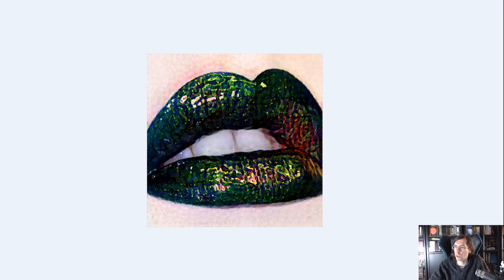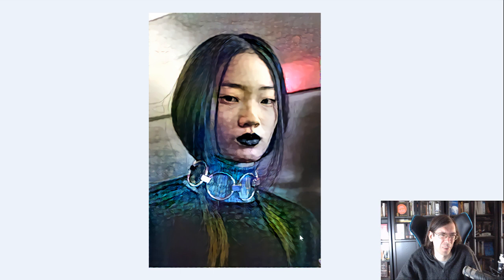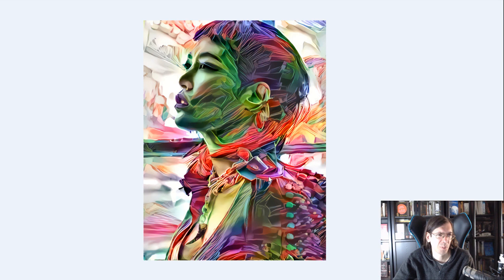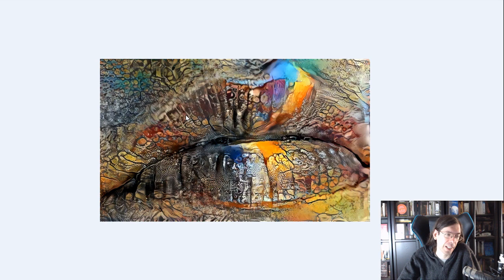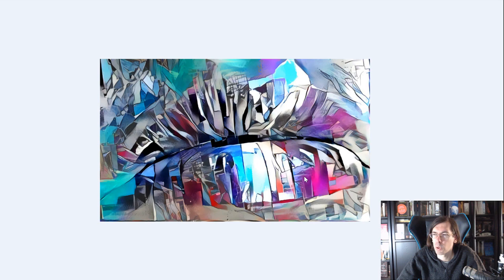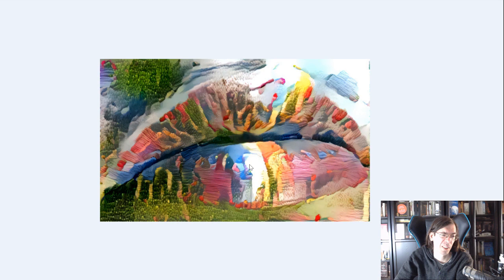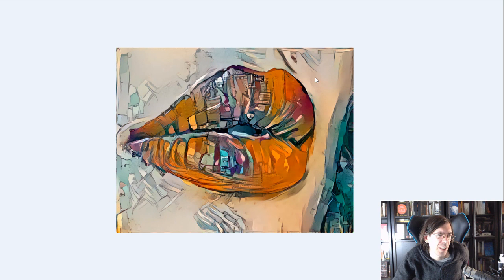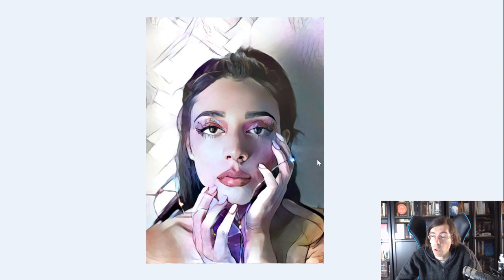Lips ddgart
Some images from series of ddgart experiments that i been doing daily for the last couple of years. These ones focusing mostly around lips.

If you'd like a print from one of these images just get in touch.